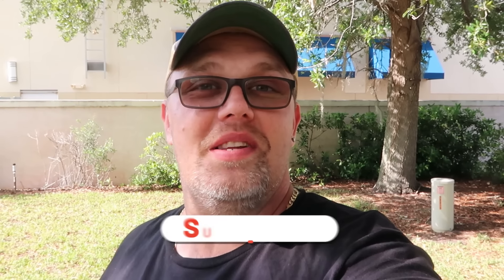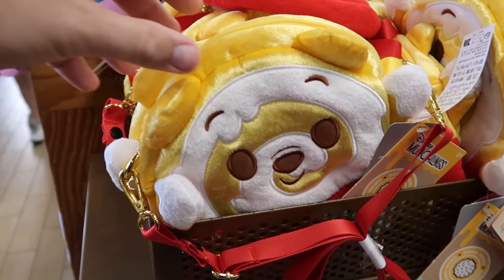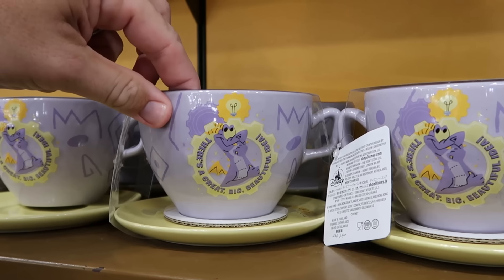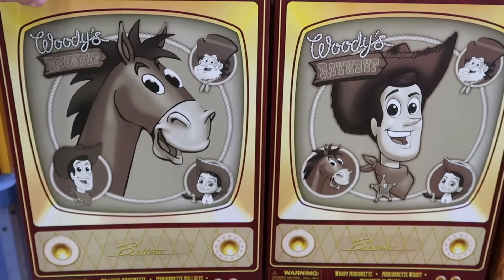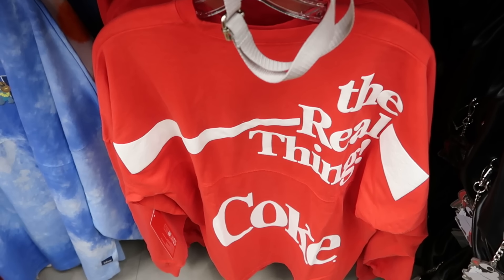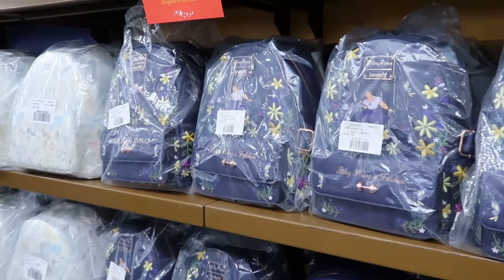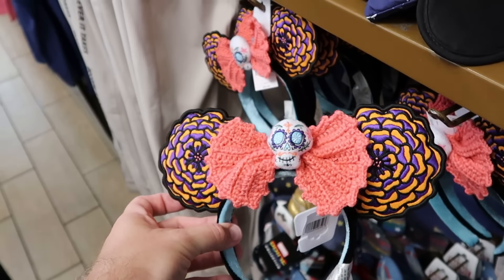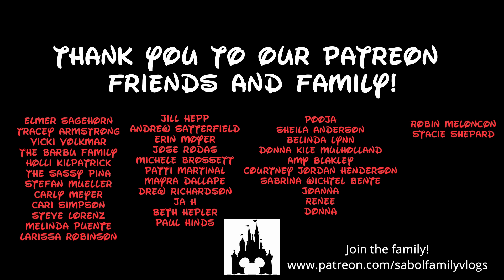DISNEY CHARACTER WAREHOUSE OUTLET SHOPPING | Vineland Ave ~ TONS Of New Merch & BIG DISCOUNTS!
Hey friends and family! Join me for an awesome shopping trip to the Disney Character Warehouse on Vineland Ave near Disney Springs where we will checkout all the newest discounted Disney parks merchandise Walt Disney World has to offer! Also below are links to my most recent Disney vlogs and patreon if you are interested in shopping or would like to help support the channel. Make today awesome!

Tracey Armstrong
Elmer Sagehorn
Holli Kilpatrick
TheSassyPina
Sarah Jones
Vicki Volkmar
Carla Meyer
Stefan Mueller
Melinda Puente
Jenn Marie
Larissa Robinson
Jill Hepp
Michael Barbu Family
Erin Moyer
Jose Rodas
Thomas Arnold
Michele Brossett
Patti Martinal
Mayra Dallape
Hillary Daniel
Steve Lorenz
JA  H
Beth helper
Belinda Lynn
Pierre levesque
Shiela Anderson
Pooja
Loretta Lowe
Donna mulholland
Amy blakley

NEW Merch!